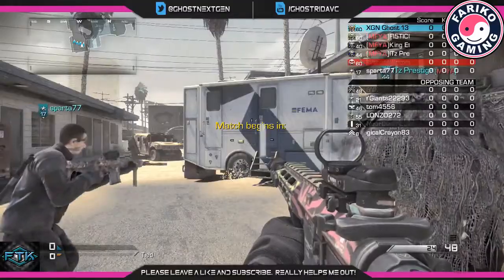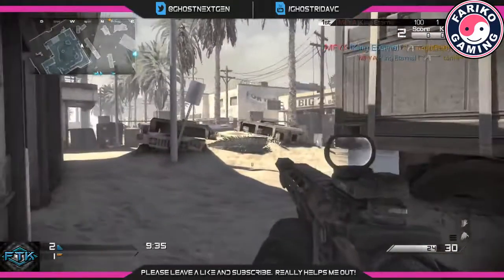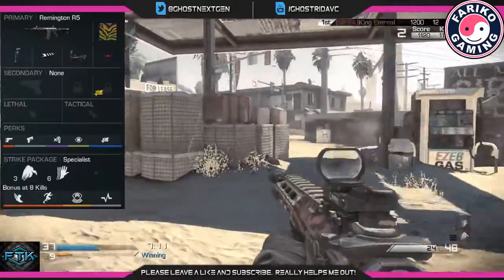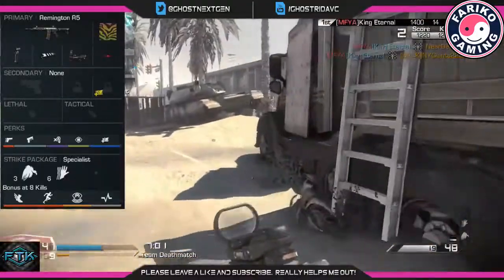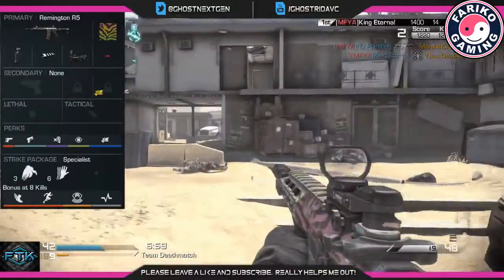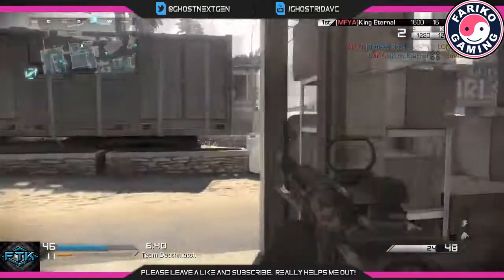"Ghost's Best Class Setups!" Remington! (Call of Duty: Ghosts Guide) - GhostRidaVC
This video was recored by one of our awesome YouTubers GhostRidaVC, absolutely amazing player and content creator! Can we get 20 likes guys?

Team Twitter-

Team-

• Fariko iShortyy -

Team on MLG.com-

COMING SOON

TAGS